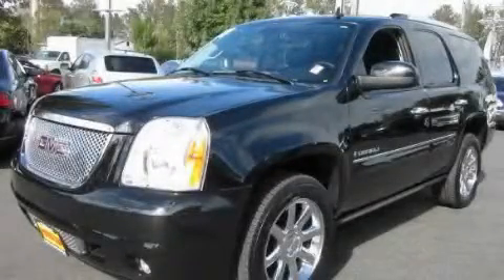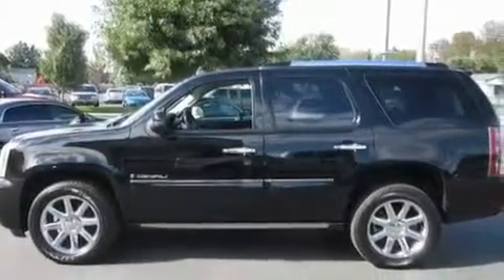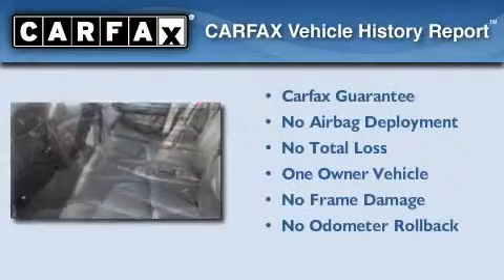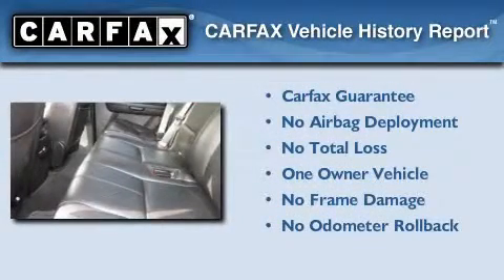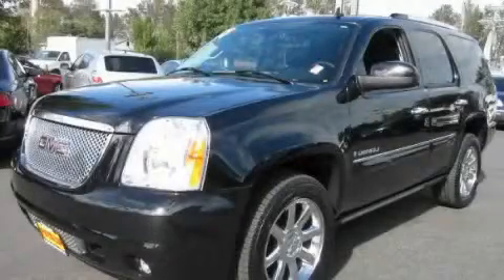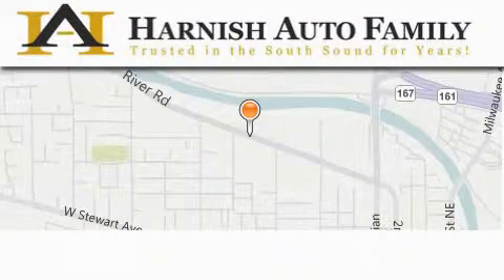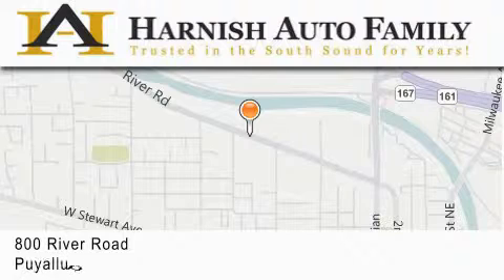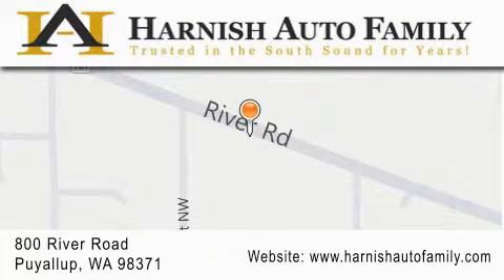Preowned 2007 GMC Yukon Puyallup WA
Year: 2007
 Make: GMC
 Model: Yukon
 Engine: 6.2L V8 SFI HO
 Trans.: Automatic
 Exterior: Black
 Miles: 64,526
 Interior: Black
 Stock: W1524

 Used 2007 GMC Yukon Puyallup WA